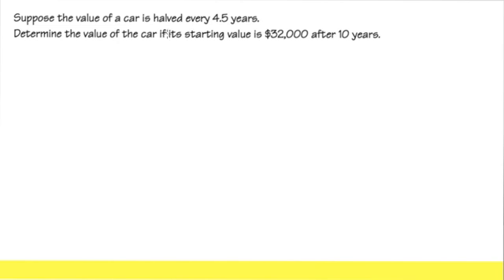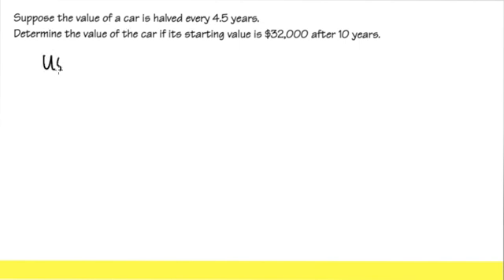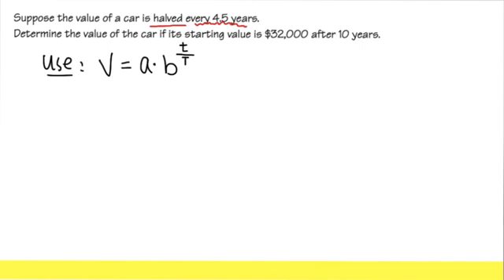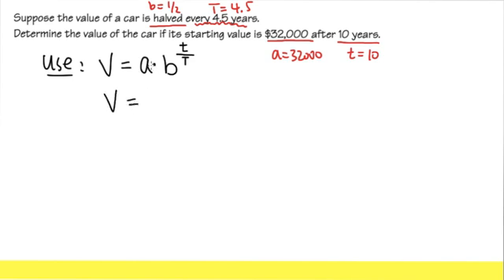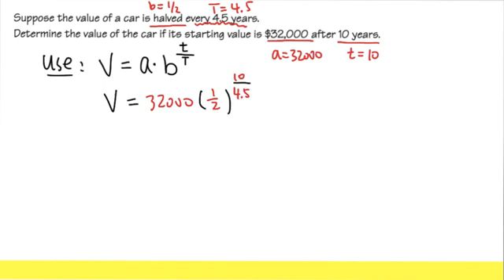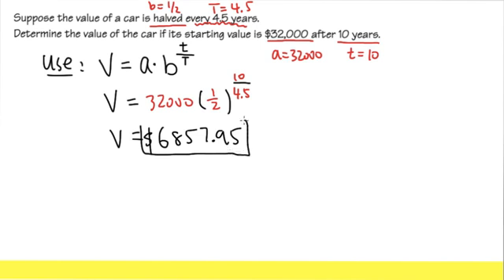Q16, an exponential decay problem, car and percentage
Solve an exponential decay problem: Suppose the value of a car is halved every 4.5 years. Determine the value of the car if its starting value is $32,000 after 10 years.